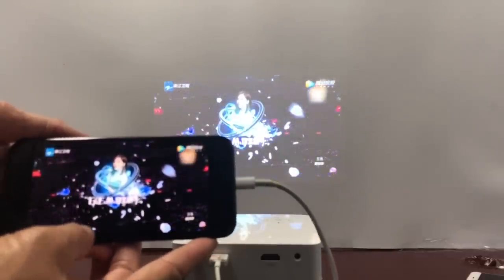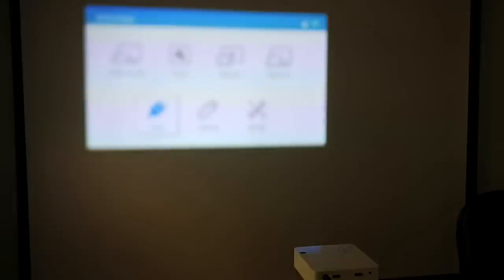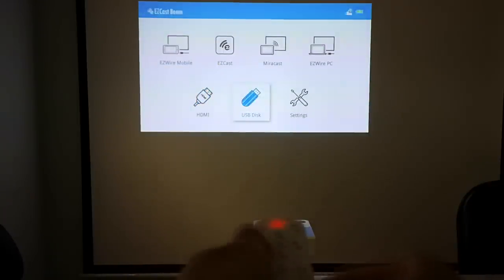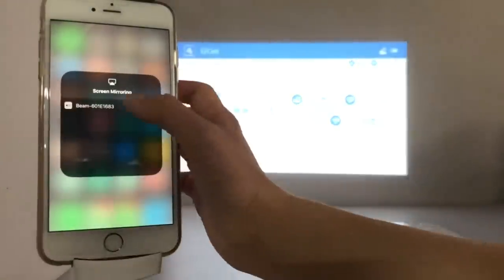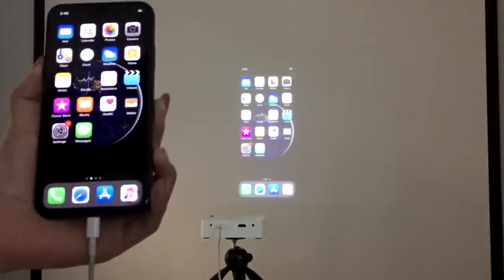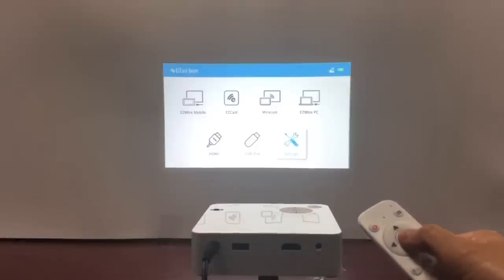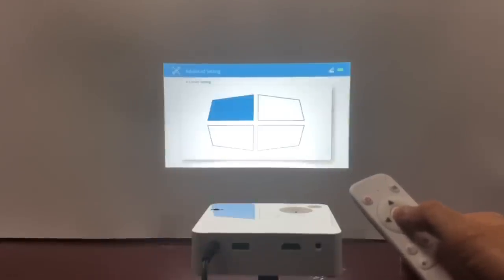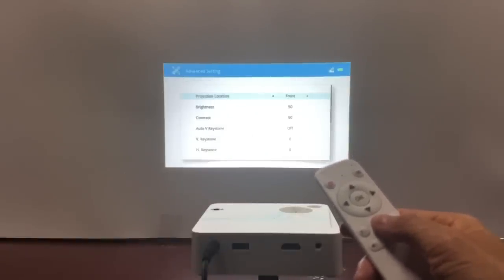EZCast Beam J2 mini projector unboxing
A quick tutorial about setting up the EZCast Beam J2 mini projector for screen mirroring from an iPhone.

You will find an EZCast Beam J2 portable projector, a remote, a power adapter, and a user manual in the box. 0:25

Power on the EZCast Beam with the power adapter and use the focus ring to fine tune the clear image. 0:29

Press and hold the volume adjustment keys V+ and V- to pair the remote with your projector. 0:53

Choose the EZCast function to set up wireless screen mirroring from your iPhone. 1:12

Use the EZWire Mobile function to screen mirror your iPhone through the lightning cable. 2:05

This allows you to charge your iPhone while playing games or a movie.

Auto keystone feature of EZCast Beam can adjust the shape of the image automatically based on the tilt of the projector. 2:32

Alternatively go into the Settings to manually keystone the image shape. 2:50

Use 4 Corner Correction to individually adjust the image corners to align image projected from awkward angles. 3:30